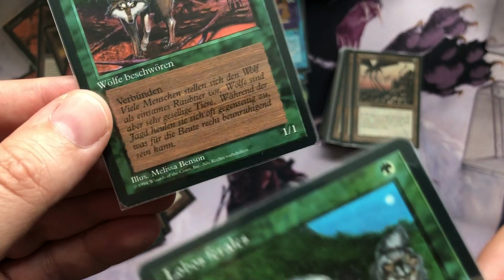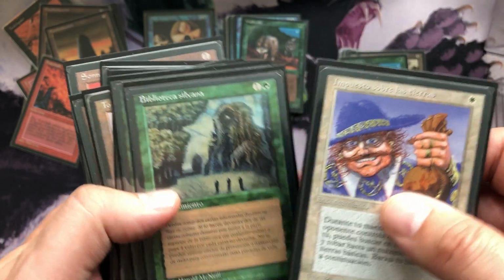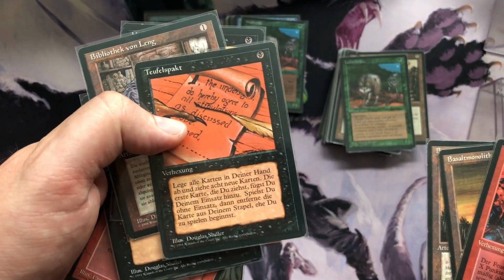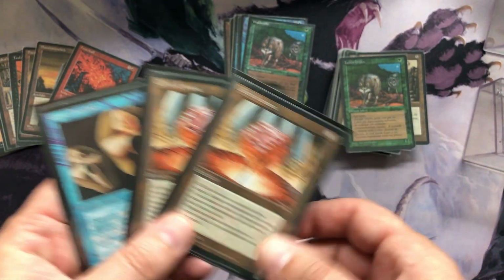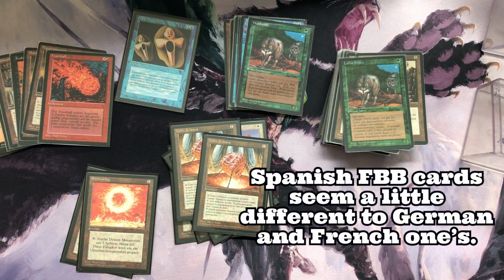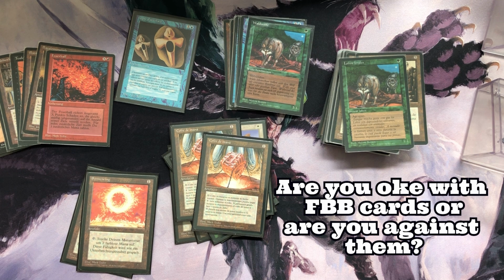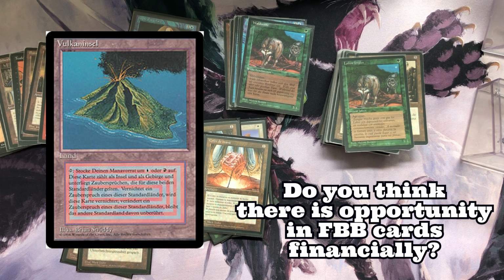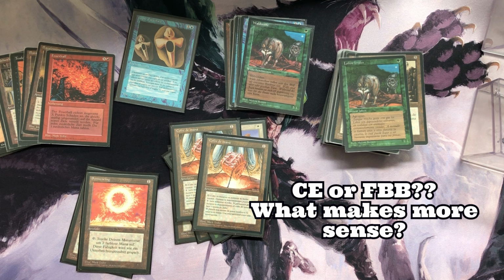Is there opportunity in FBB MTG cards?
Hey folks! It's whatever the F i want Saturday again.

Let's talk about protection today, kids! ;)